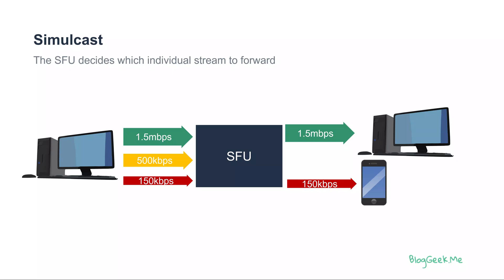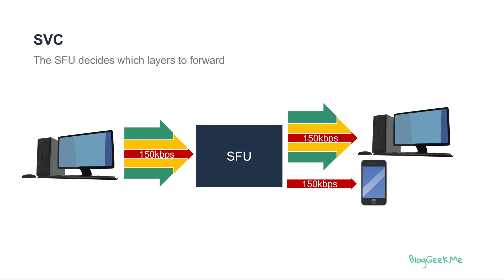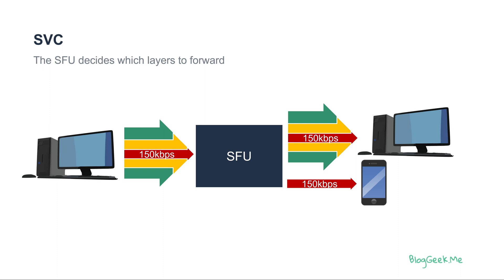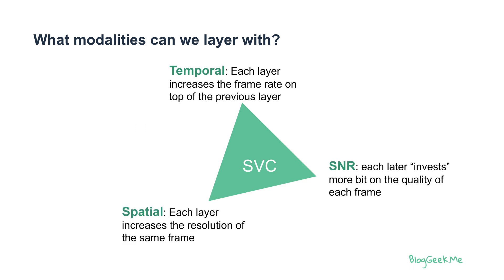SVC (Scalable Video Coding) in WebRTC